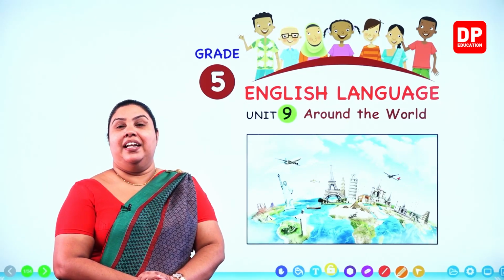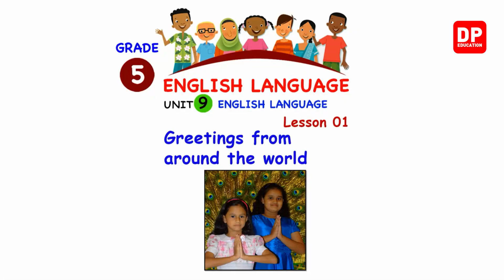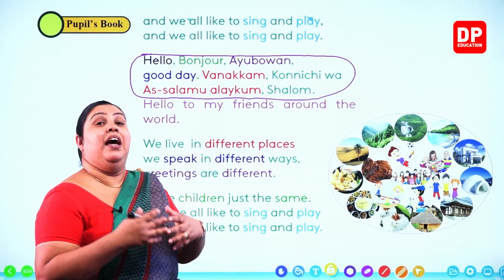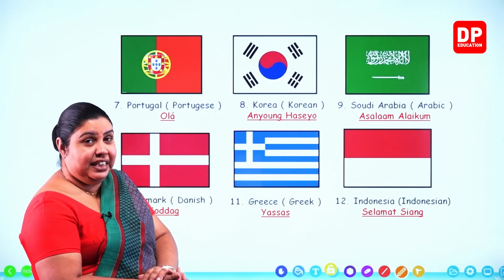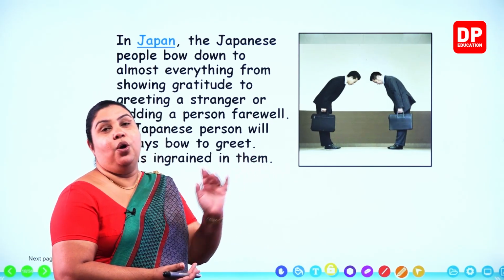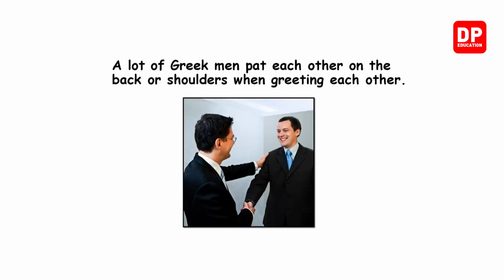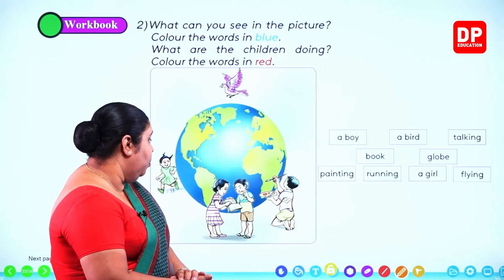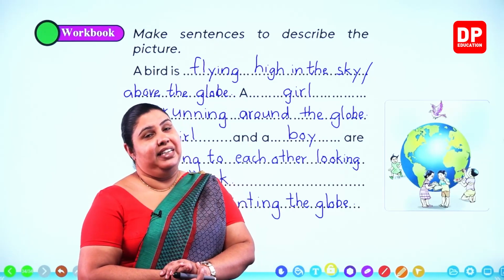09 වන ඒකකය | පාඩම 01 - Greetings from around the World | English සිංහලෙන් | Grade 05